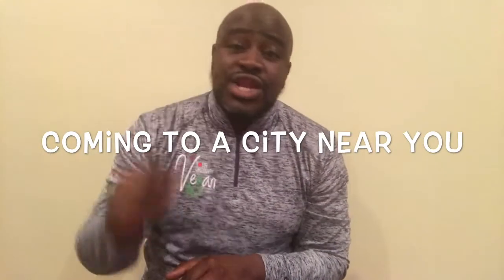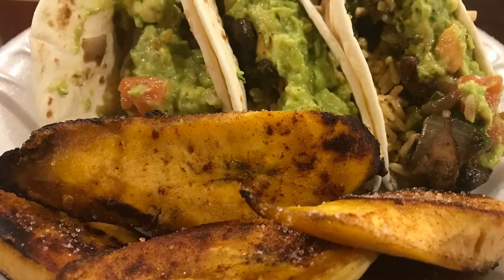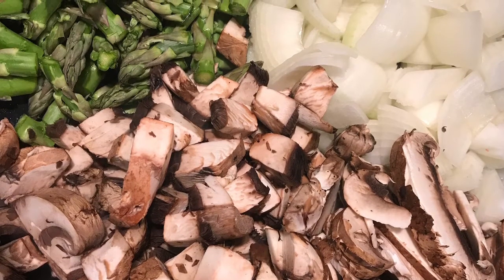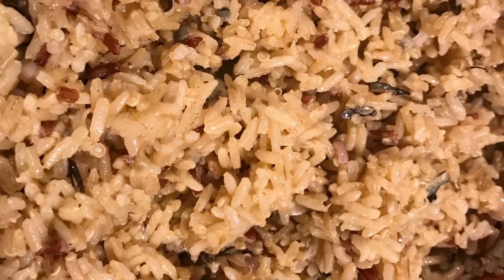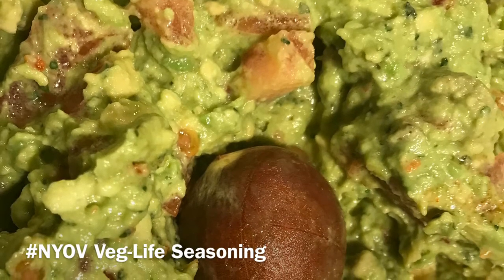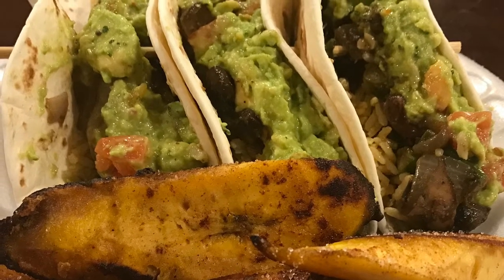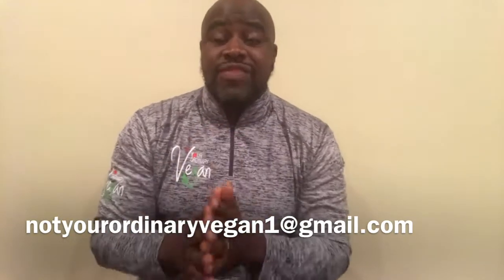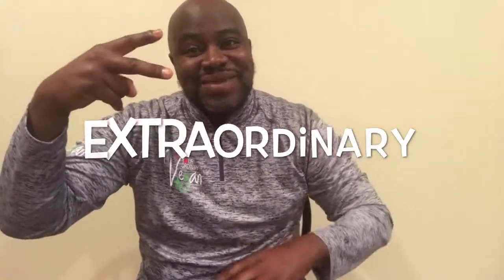Asparataki Tacos and Plantains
An Easy yet delicious vegan meal!